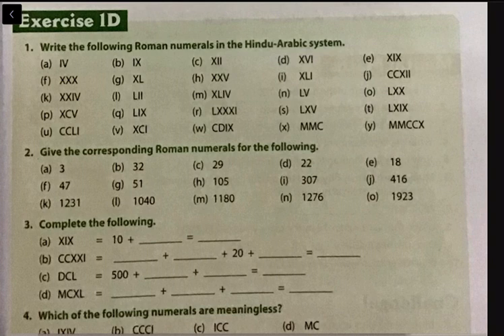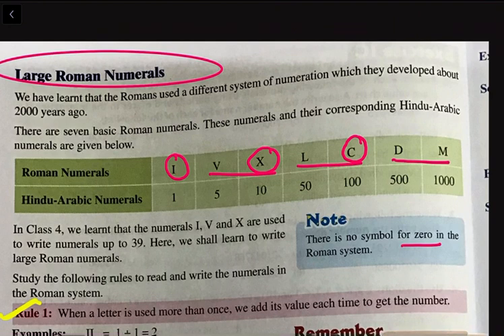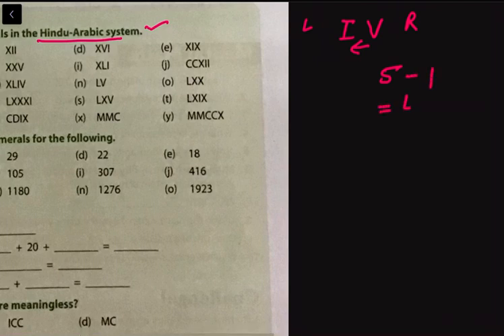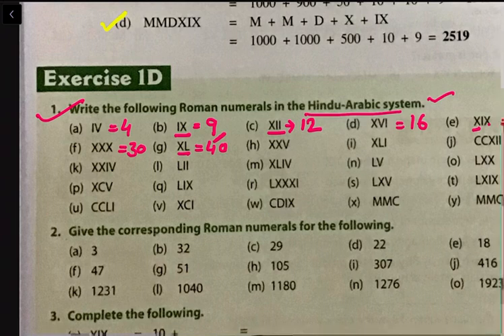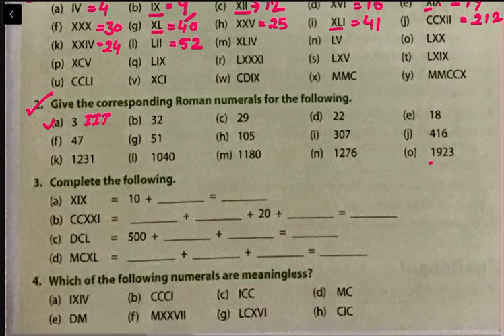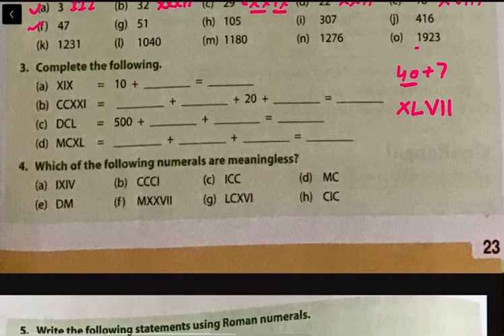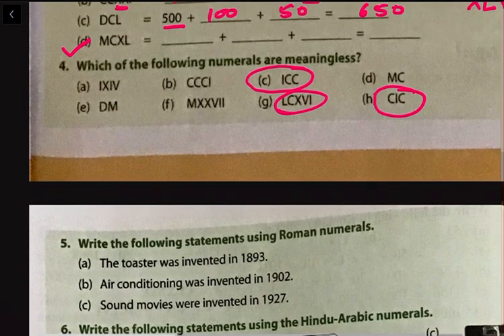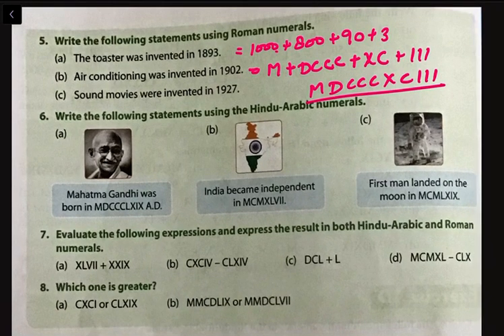Large Roman Numerals Exercise II Lecture 6 II NEW MATHEMATICS TODAY II ICSE BOARD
Solved exercise of large Roman numerals of new mathematics today of class five of ICSE board